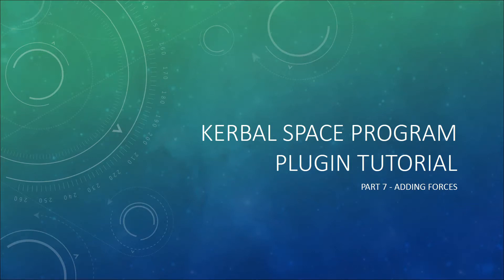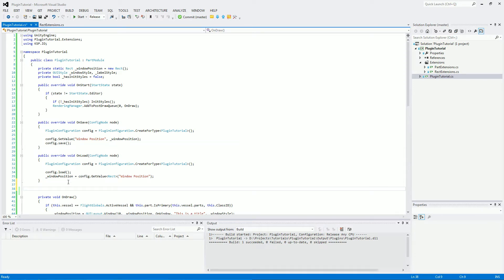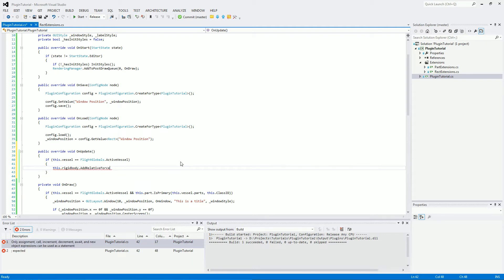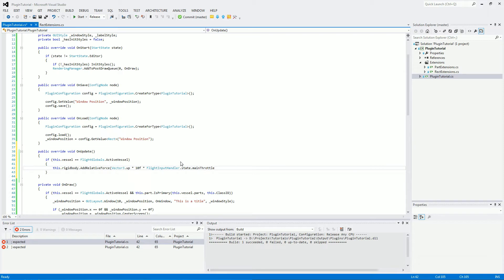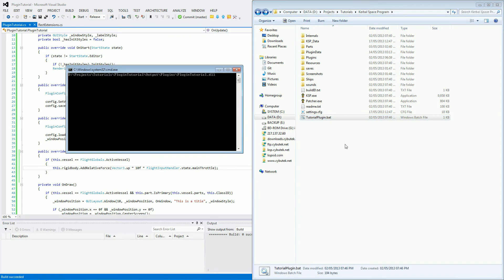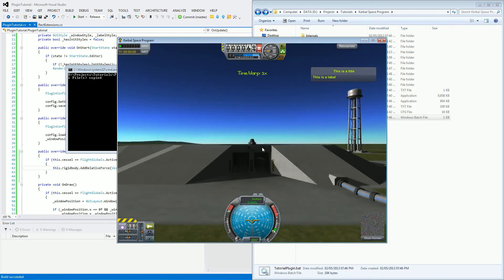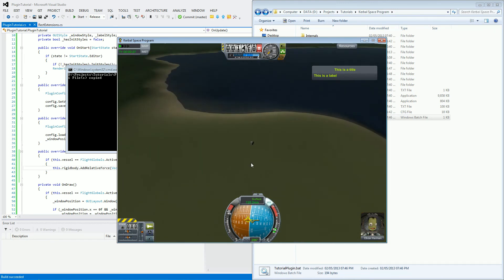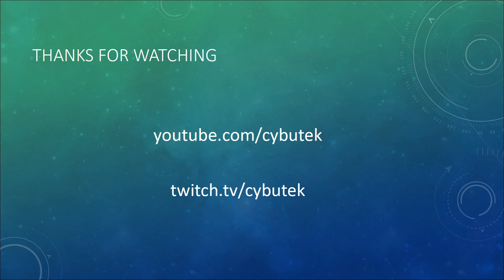KSP Plugin Tutorial: Part 7 - Adding Forces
This series of videos will go over programming plugins in C# for the Kerbal Space Program game.

In this episode we will get out tutorial part to exert a force which is scaled with the throttle.